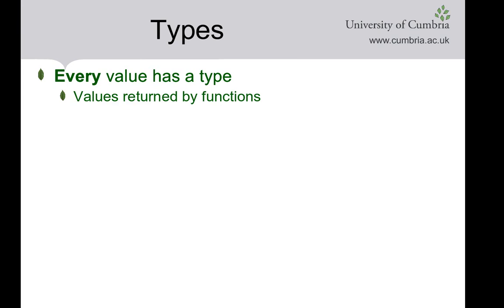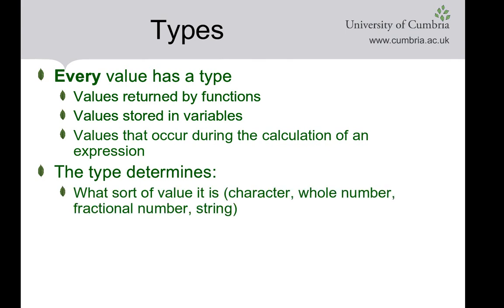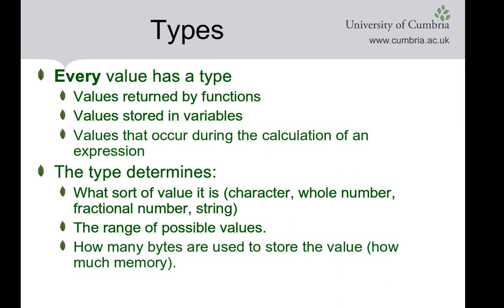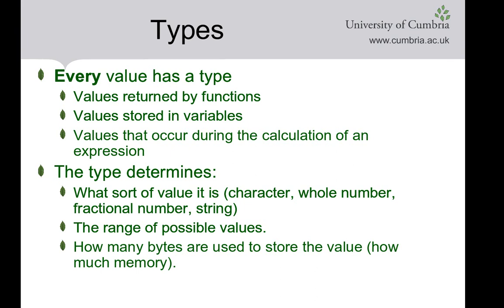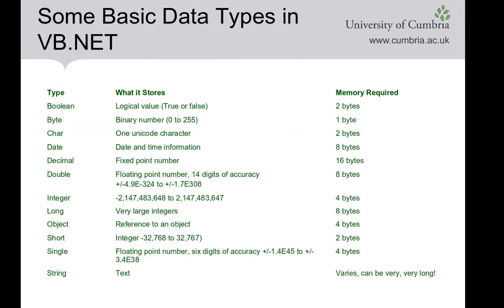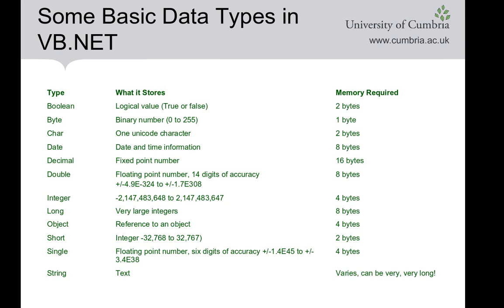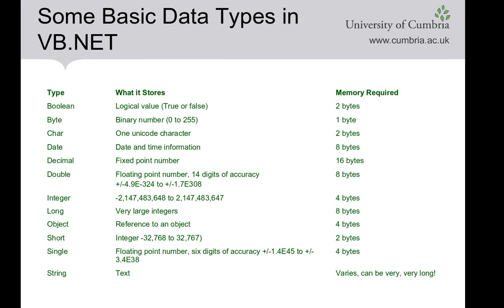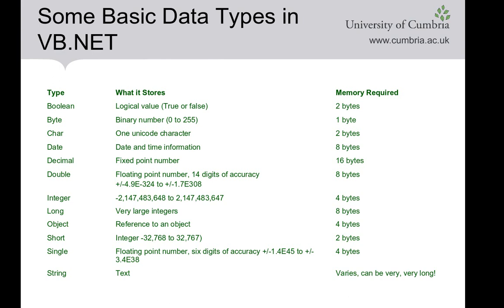ABMC4007 (Part 2-1) Introduction to Data Types and Variables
This video is part of the Computer Programming module taught at the University of Cumbria.